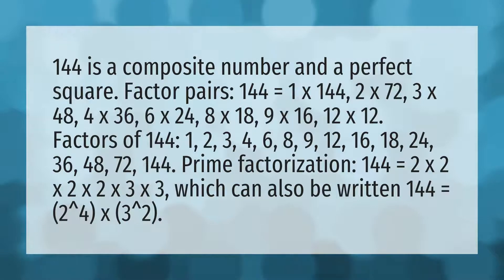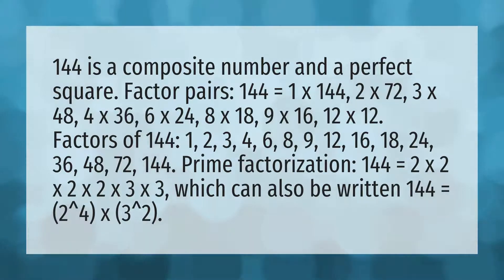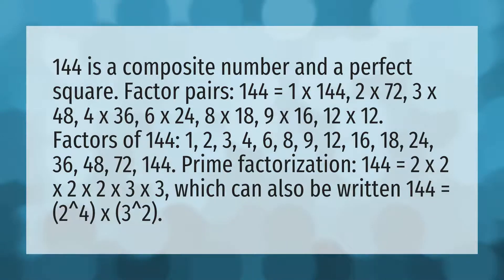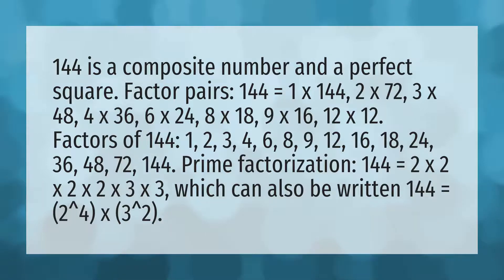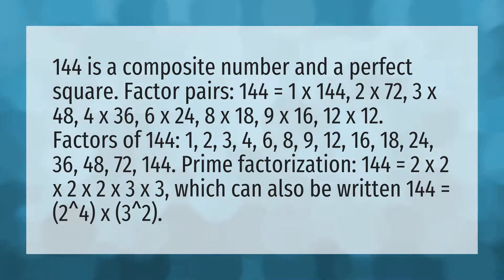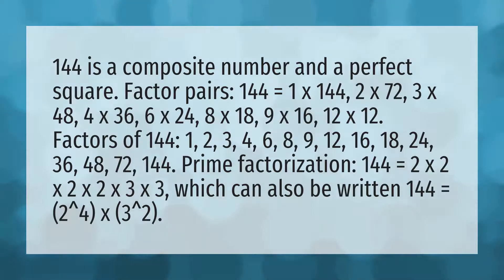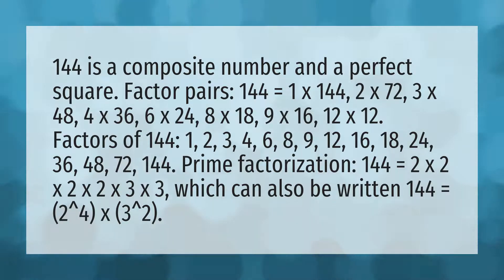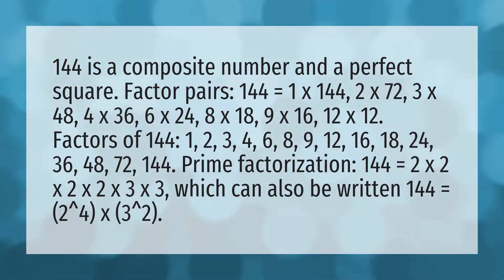What are the factors of 144?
HCF 24 36 • What are the factors of 144?